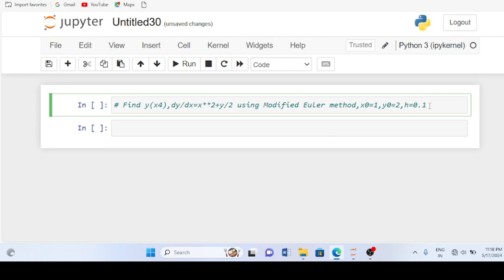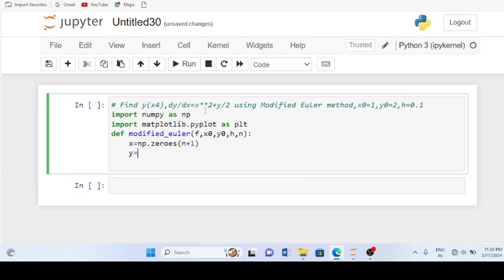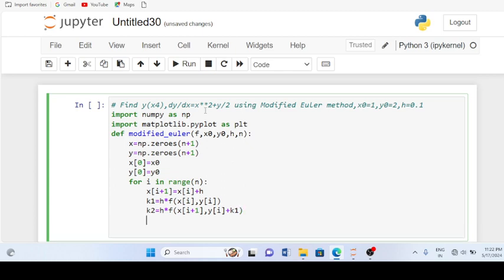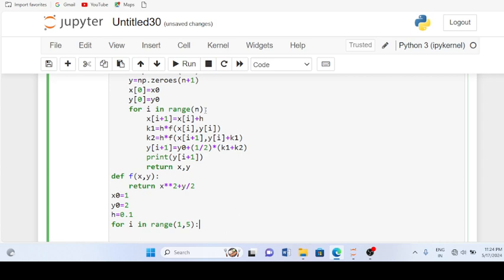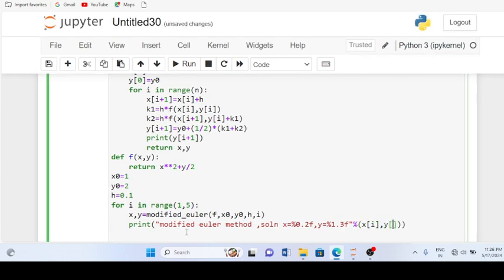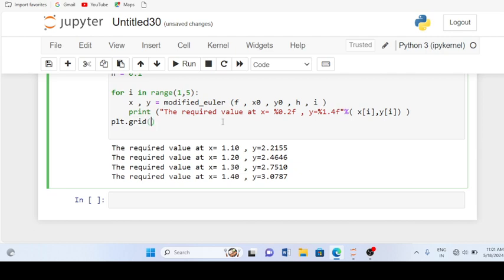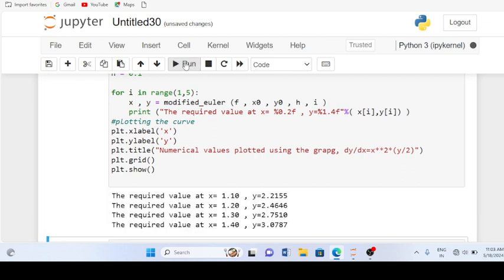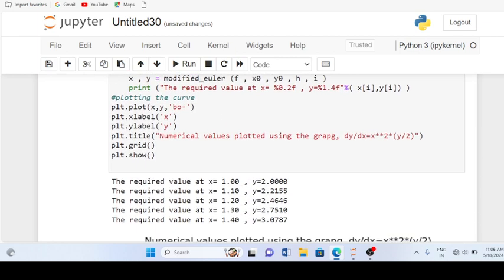Python program on Modified Euler method to solve ODE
Python program on Modified Euler method to solve ODE with initial condition is given